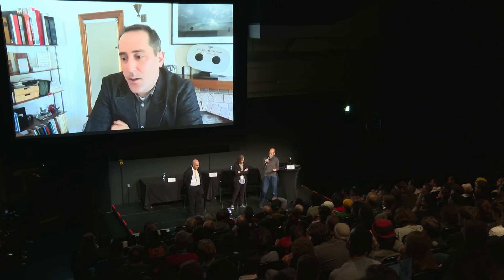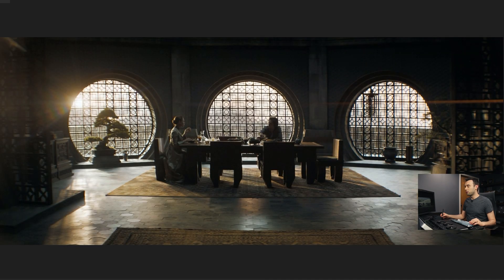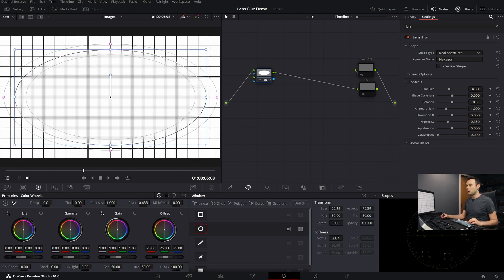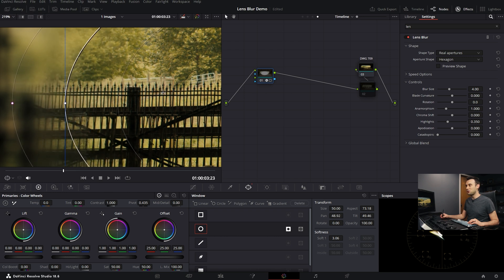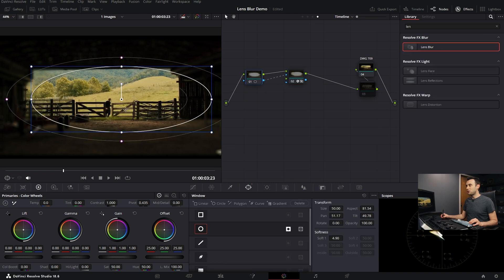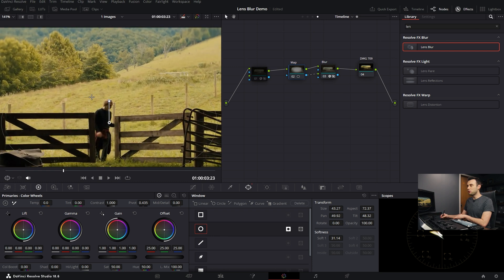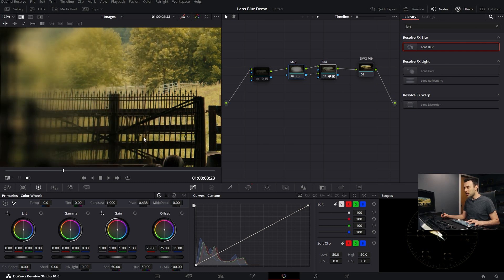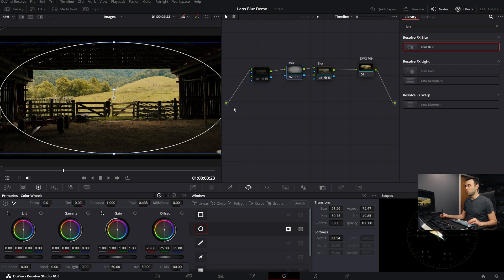FINALLY an Anamorphic Style Edge Blur that WORKS in Davinci Resolve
Davinci Resolve has yet to implement solid progressive edge blur and lens blur to add character to the ends of frames but there is a sneaky solution that I want to share with you. You can find this type of blurring commonly on vintage lenses as well as anamorphics. This is also sometimes referred to as Petzval field curvature which is commonly seen as a problematic element in lenses, but occasionally we can use them for building an aesthetic with purposeful storytelling in filmmaking and color grading. The great thing about using this method is the ability to customize things like the bokeh shape. This technique is specific to Davinci Resolve 19 (and previous versions where the Tilt-Shift-Blur is fully featured). But I hope to see this feature implemented in more clean and intuitive ways.

⬇️My Free Resource Page! (get the powergrade here)

0:00 Intro
0:13 Steve Yedlin's Inspiration
0:57 Examples
2:22 The Problem with Lens Blur
4:49 The Edge Blur Solution